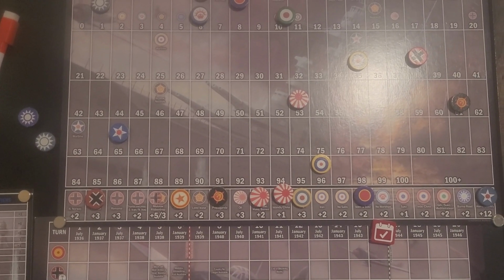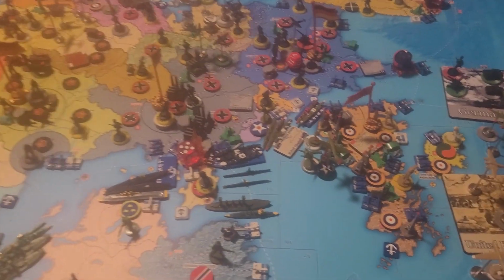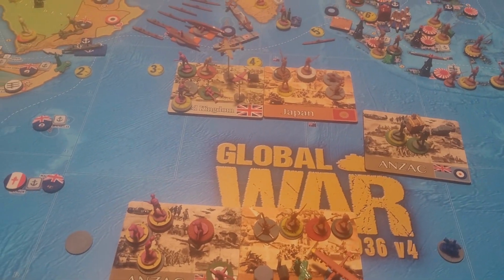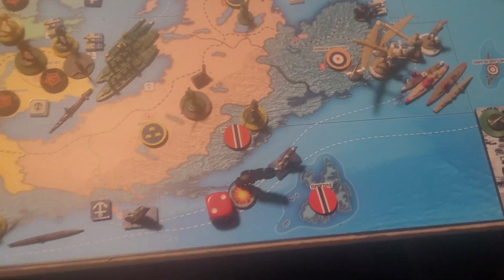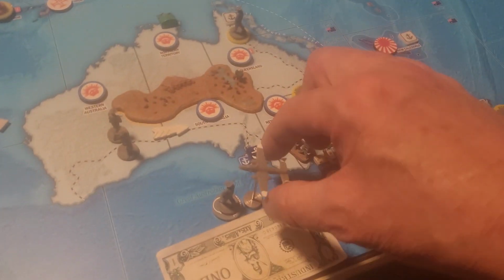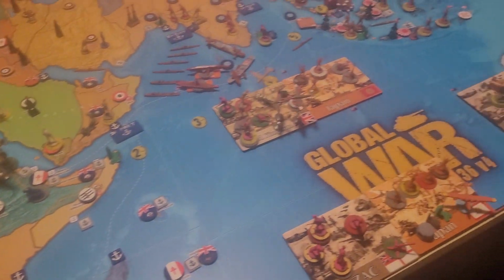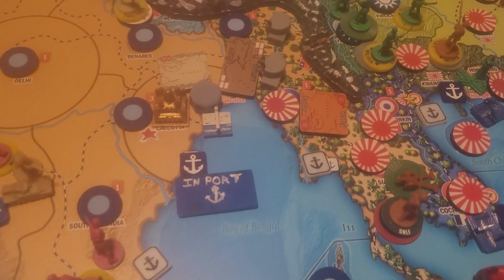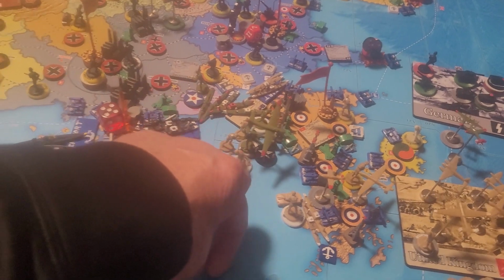Operation Skyfall Turn 19 July 1945 United Kingdom and Free French